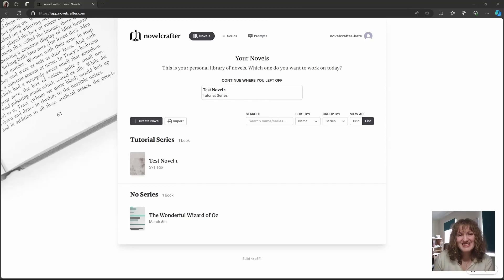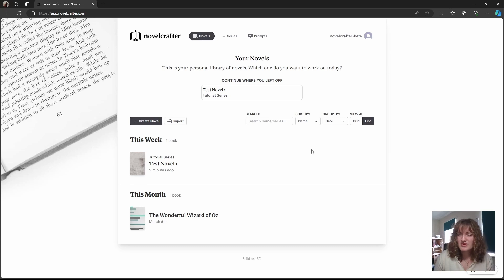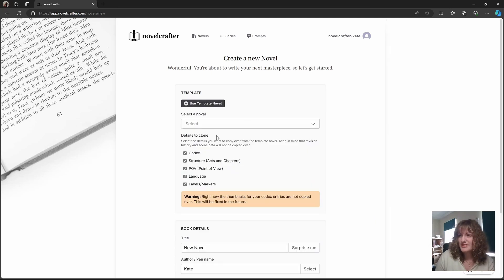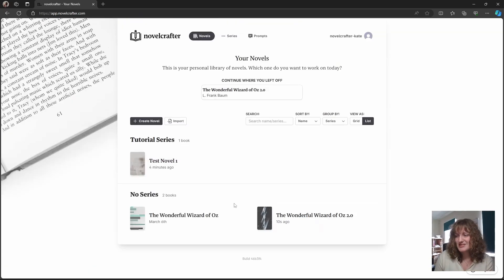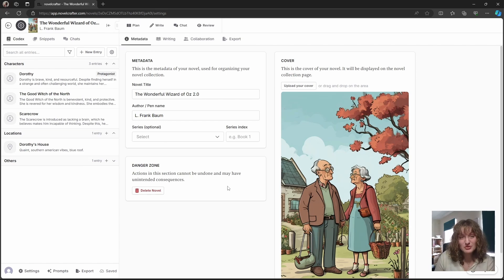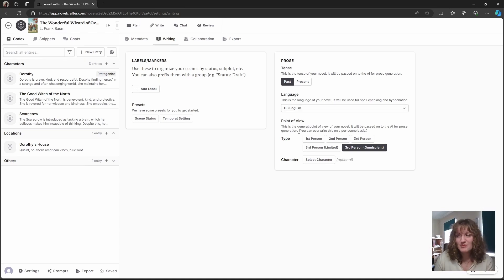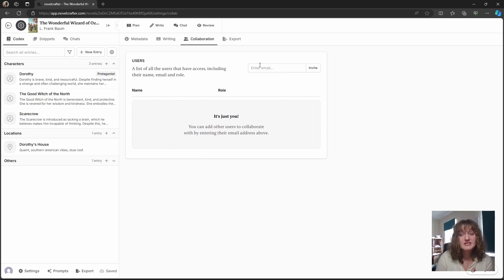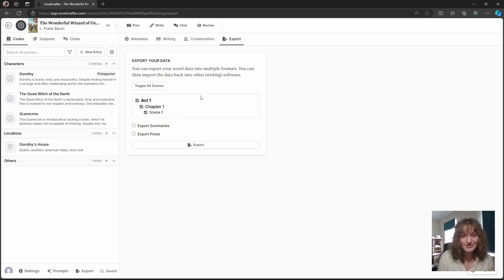Creating a New Book in Novelcrafter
In this video you will learn how to create a new book in Novelcrafter.